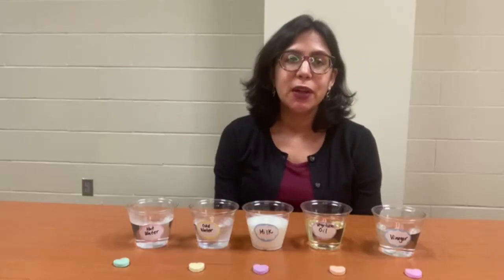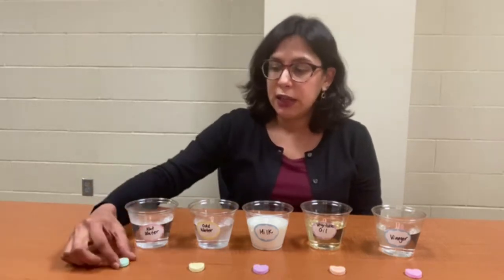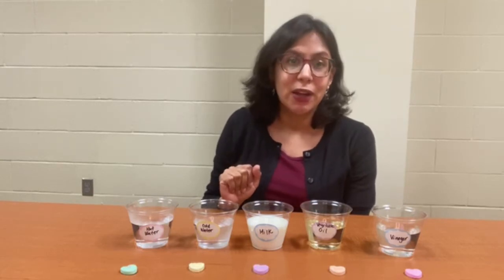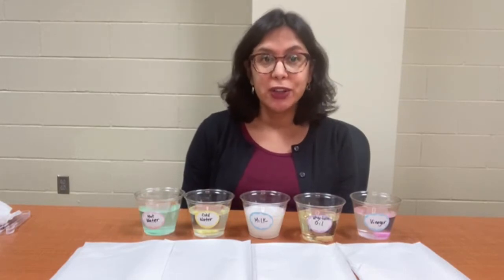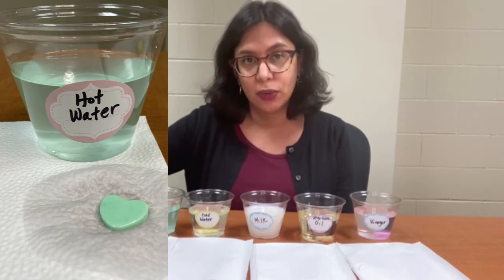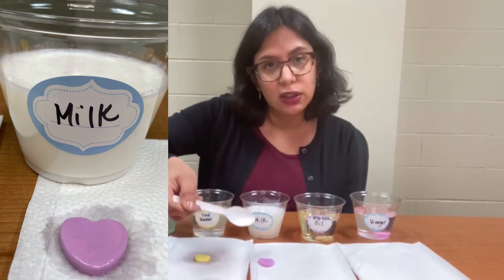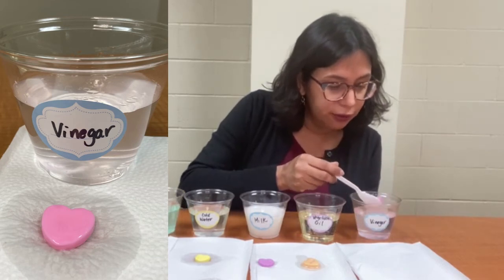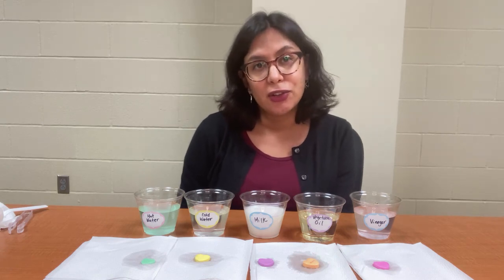SAPL STEAM: Dissolving Candy Hearts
Raid the kitchen for this chemistry experiment that's right on time for Valentine's Day! Want to know what happens if you dissolve a candy heart in water? Or maybe vinegar? Vegetable oil!?

Watch this video as Ms. Lucy demonstrates this totally cool dissolving project and visit the STEAM Resource Guide for some fun extras!